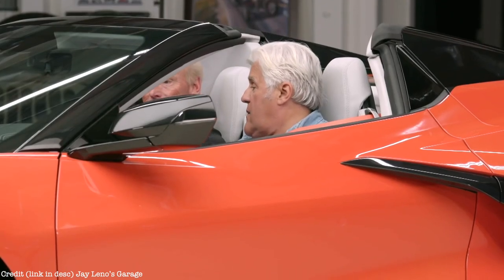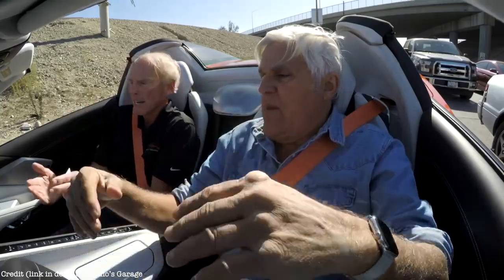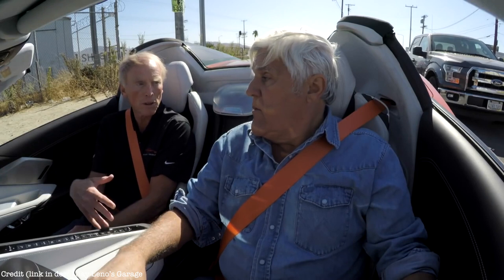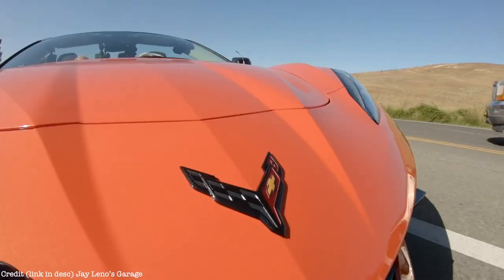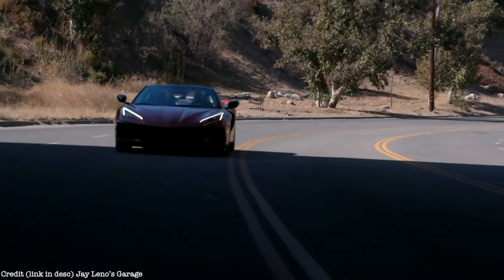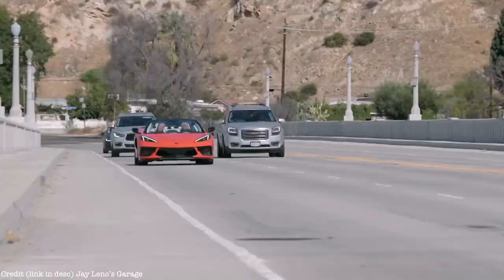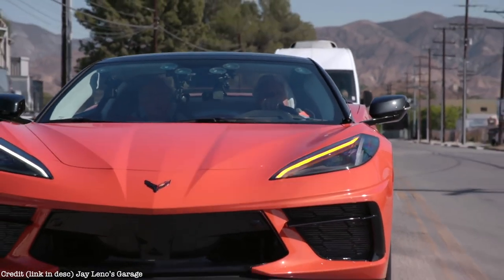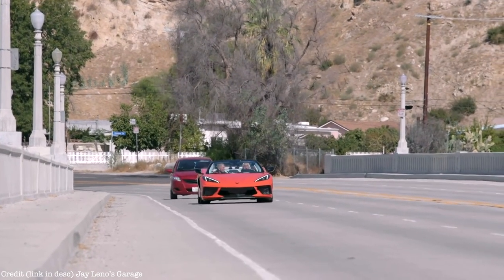2020 C8 Corvette Convertible Z51 First Drive (Jay Leno’s Garage)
Jay Leno First Drive of 2020 C8 Corvette Stingray Convertible Z51

C8 Corvette 2020 North American Car of the Year